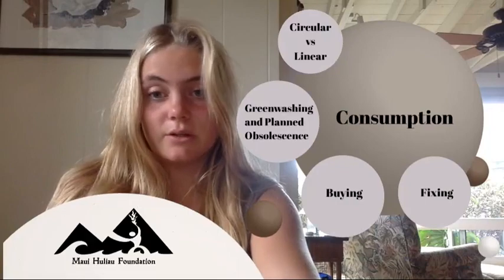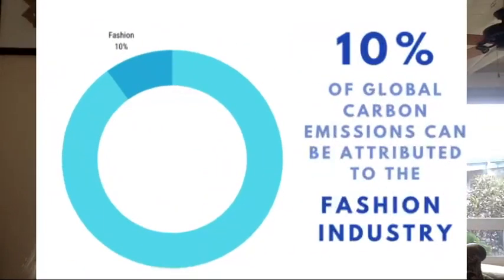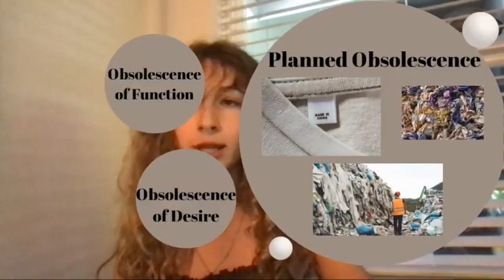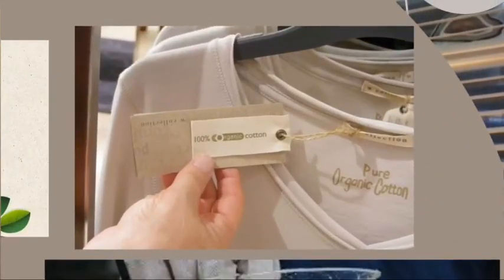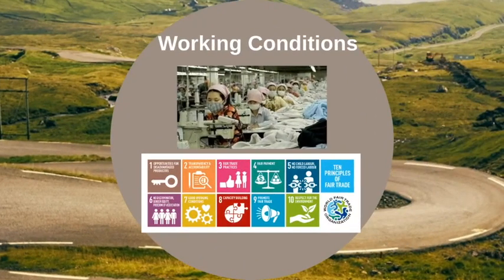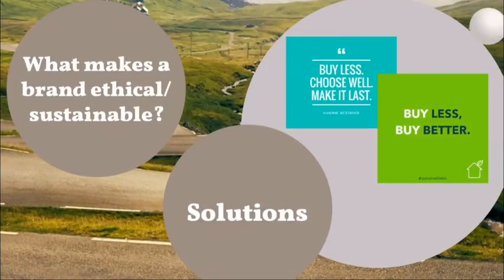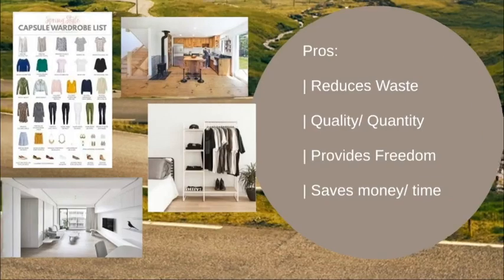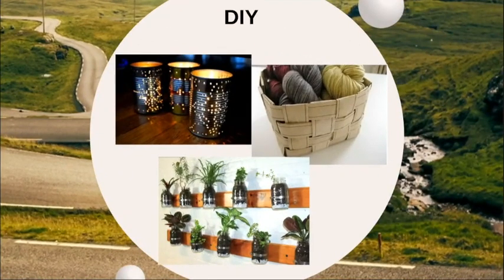Huliau Leadership Sustainable Lifestyle Series: Consumption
Four students from our Huliau Leadership Council share ways in which we can lead more sustainable lifestyles by becoming more conscious consumers.